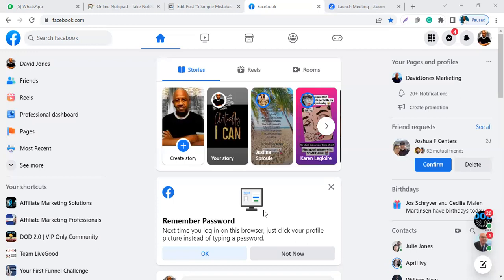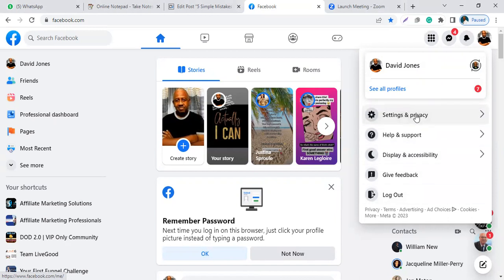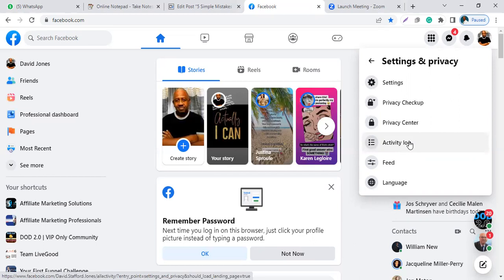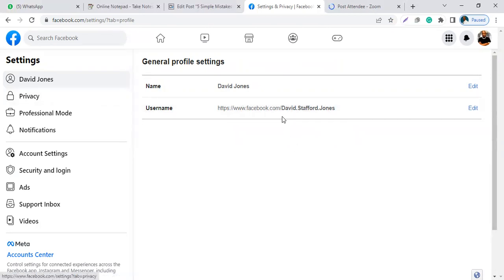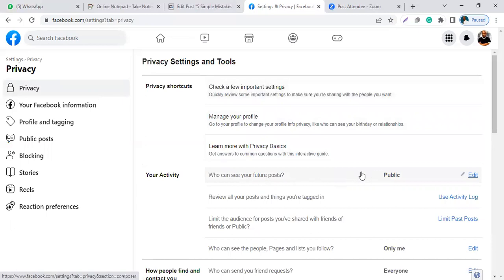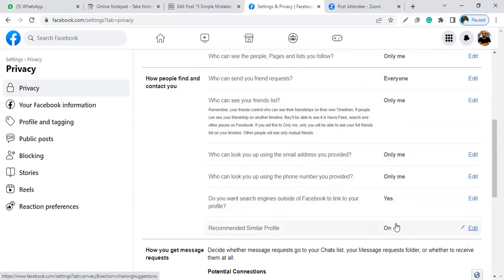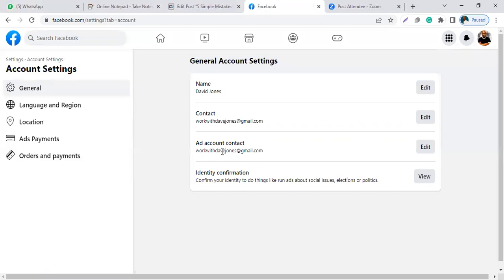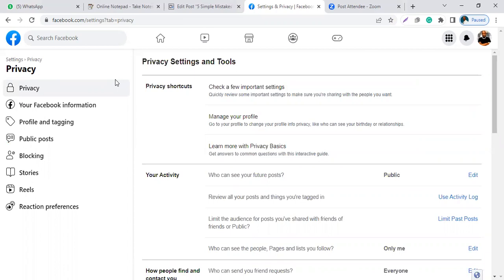How To Optimize Your Facebook Profile | Step 1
In this video, I walk you through the basics of what you ought to do when optimizing your Facebook profile.

These steps will help enhance your Facebook experience and should seek to also help with getting more engagement as you follow the guidelines set out by Facebook for using their platform.